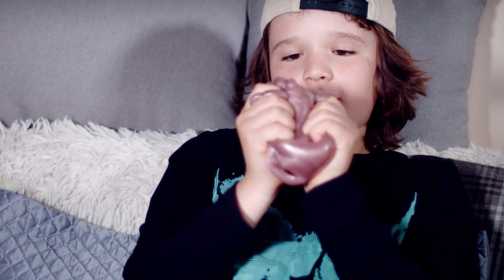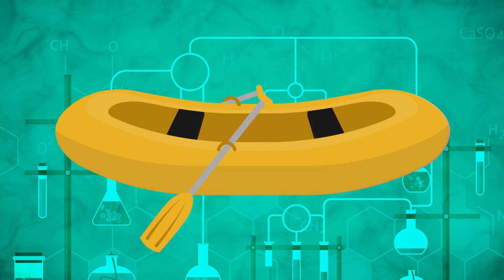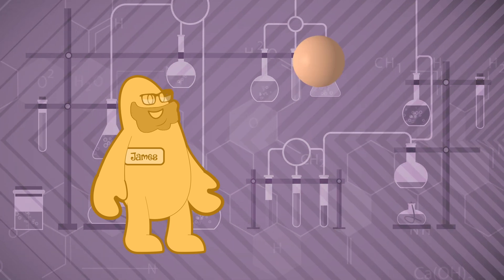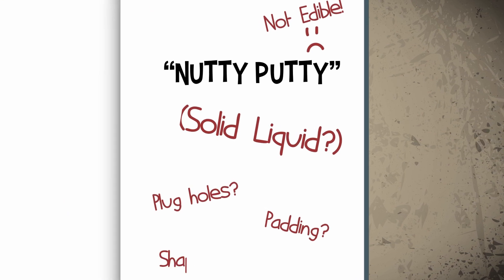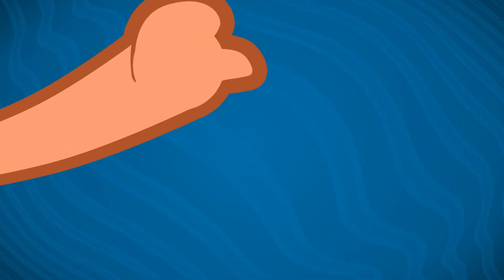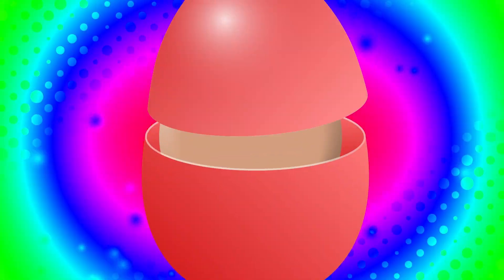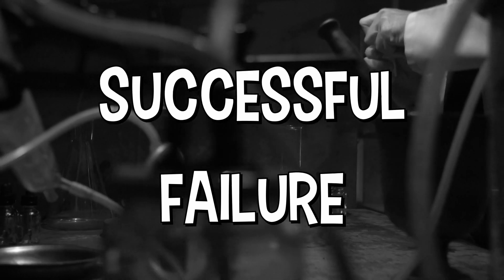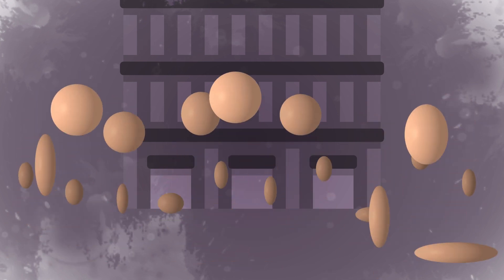How Was Slime Invented? | COLOSSAL INVENTIONS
Silly Putty may seem, well, silly. It bounces! It stretches! It melts in your hand! But, how was it invented?

Narrated by: Laura Waddell

Written by: Claire Downs
Directed & Produced by: Matt Levy
Edited & Animated by: Matt Schneck